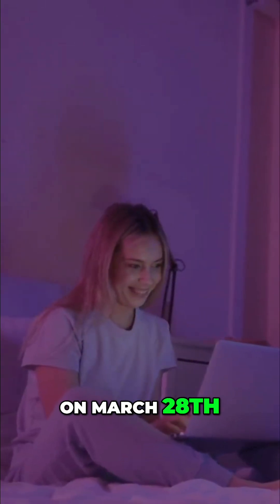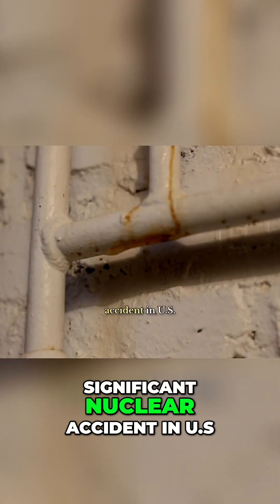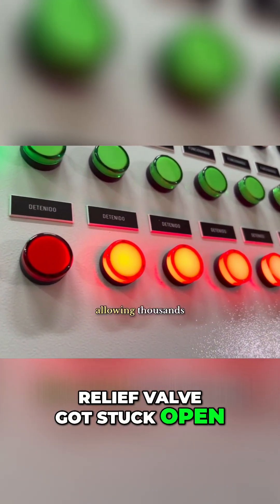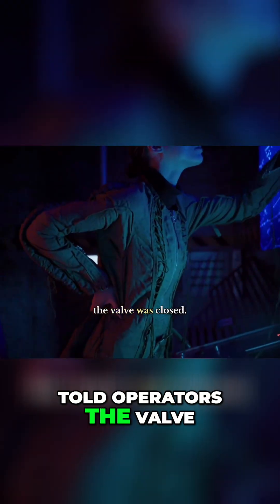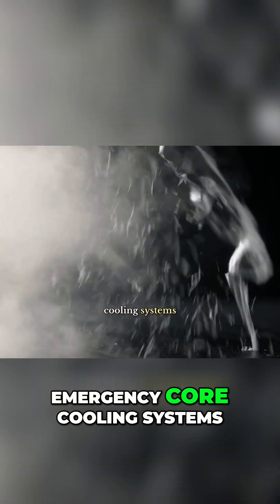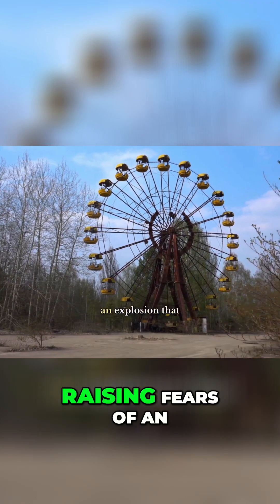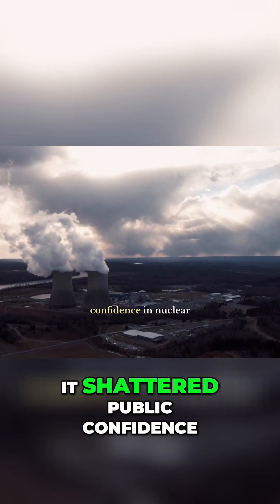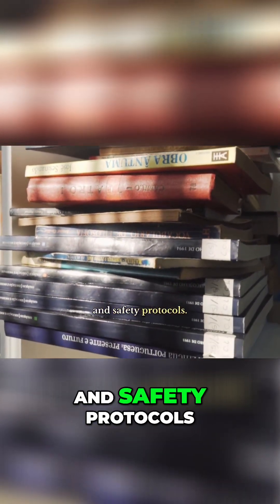3 Mile Island: The Nuclear Disaster That Changed Everything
A minor plumbing issue at the Three Mile Island plant triggered a cascading failure, resulting in a partial nuclear meltdown and a terrifying reminder of the fragility of complex systems.